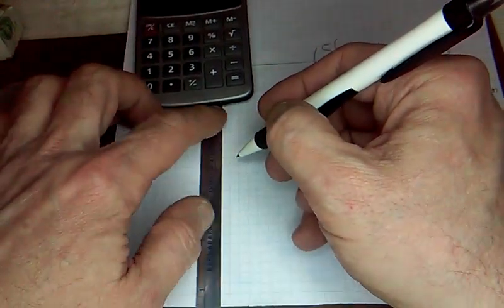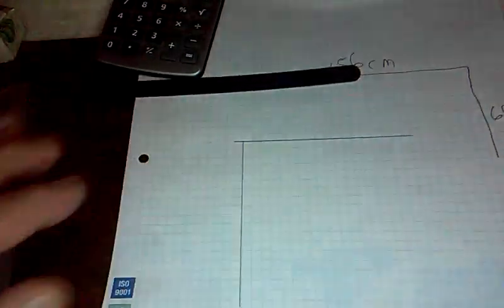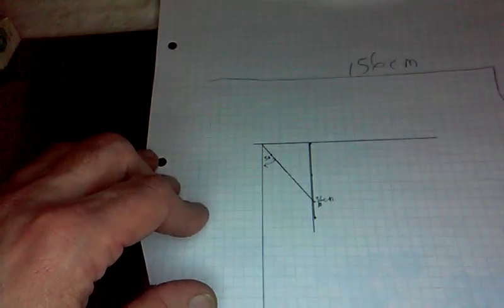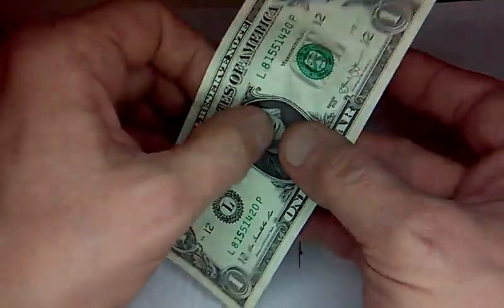Design Your Own Multi Sided Box the Pentagon Dollar Money Origami MoneyGami © DrPhu Part 1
Demonstration of the Technique I used to Design All the Boxes Shown at the Beginning of this Video! All Dimensions in MM not CM LOL This Series Will Continue!